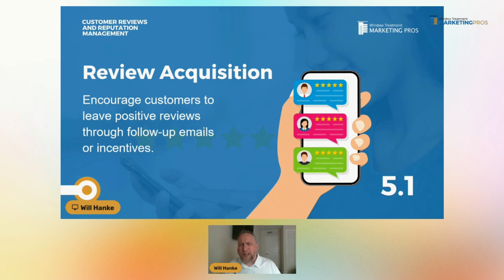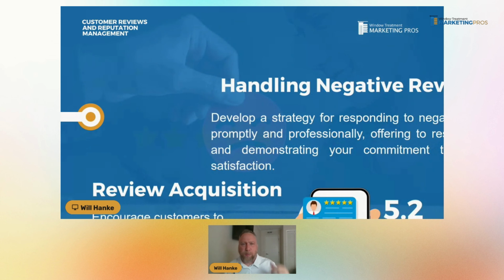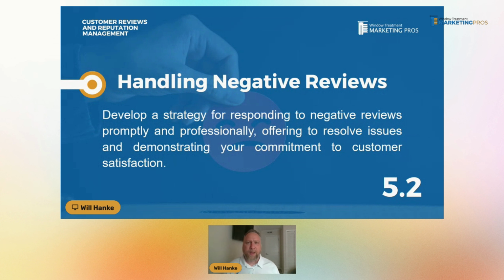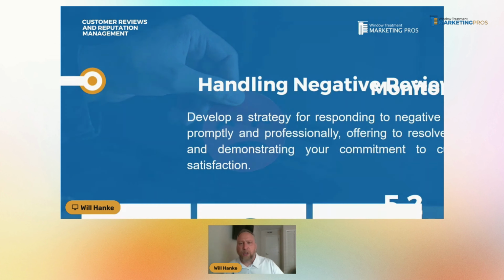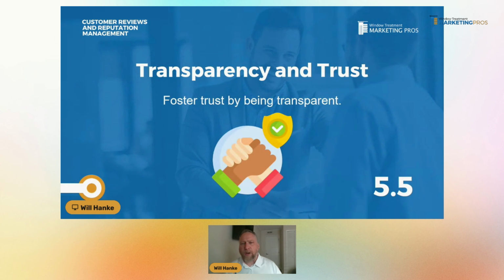5th Step to Digital Domination | Window Treatment Marketing Pros | WTMP